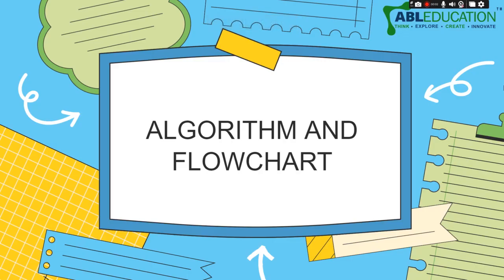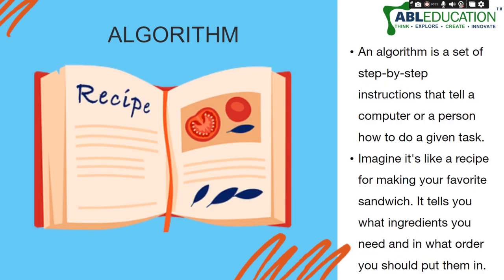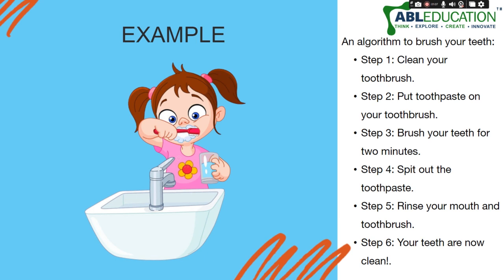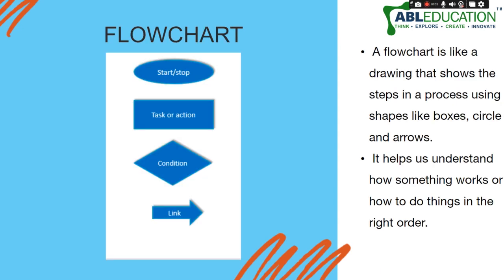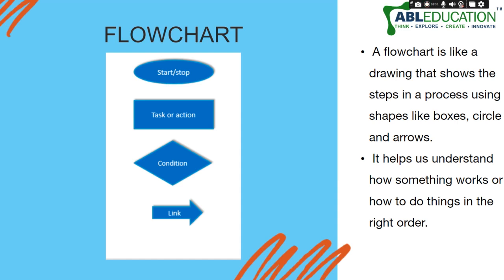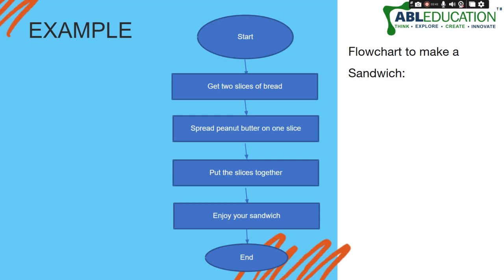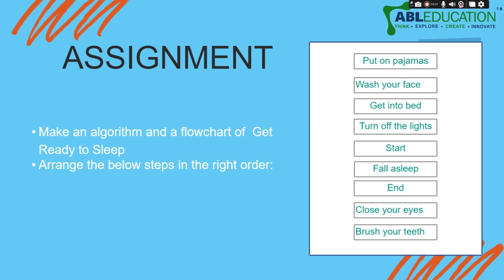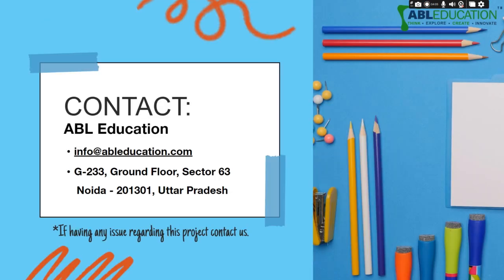Algorithm Scratch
Participate with us in India's biggest creative league to nurture and guide young minds.

Transcript